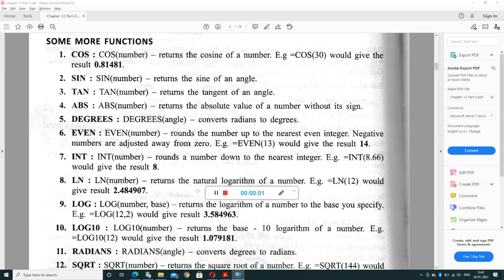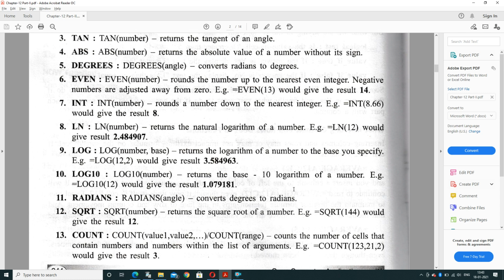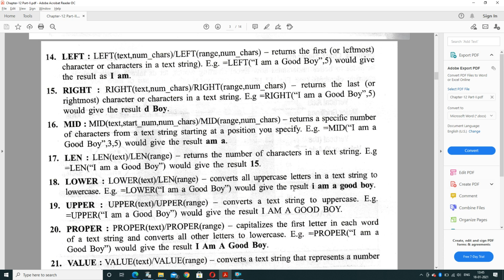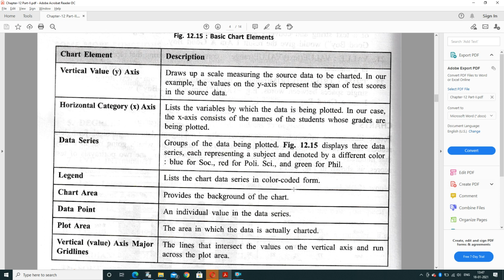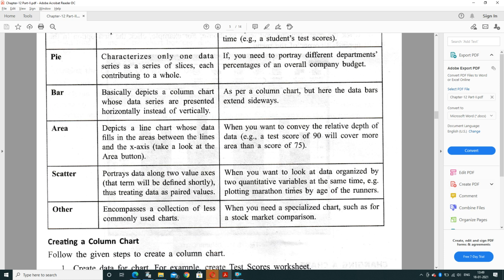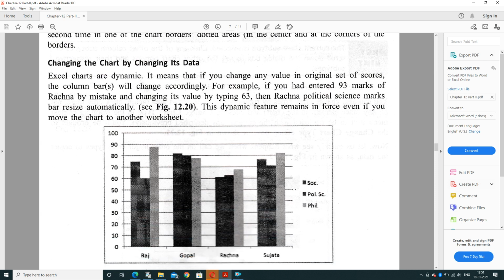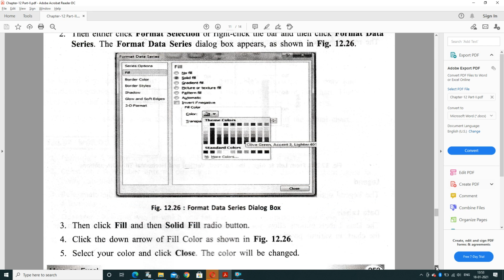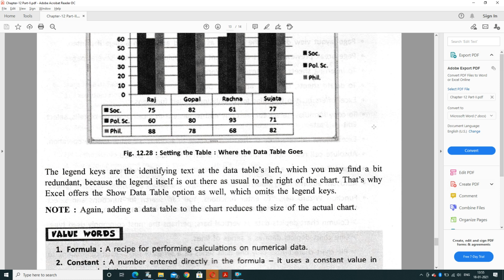IX Grade Computer Ch-12 Part-II